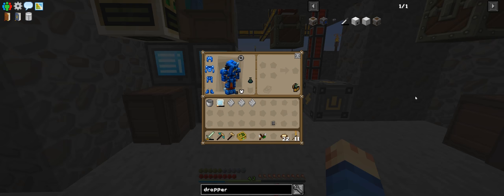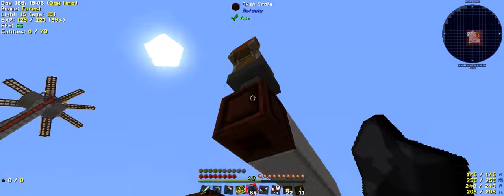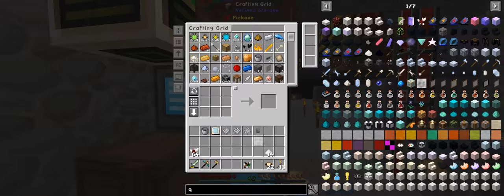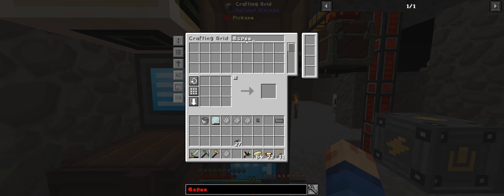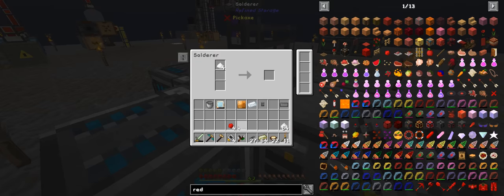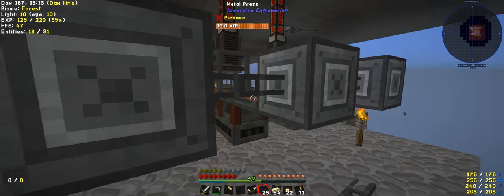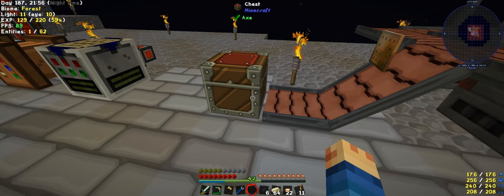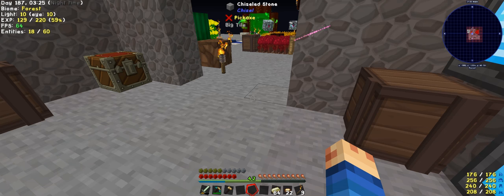Modern Skyblock 2 Ep 90 More upgrades i think